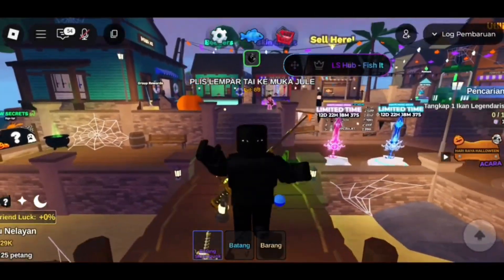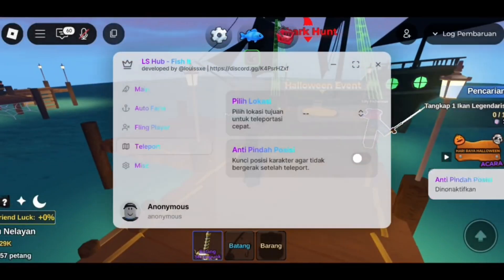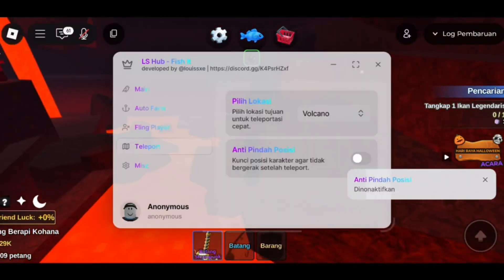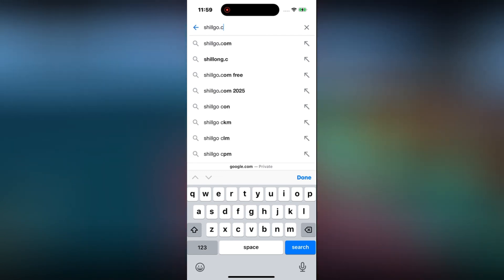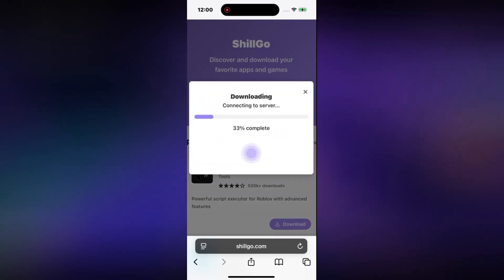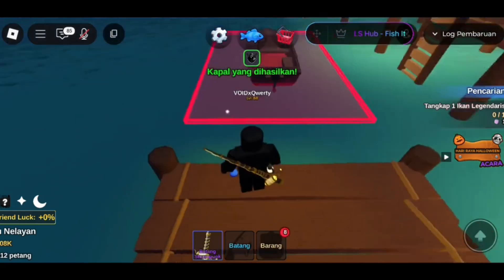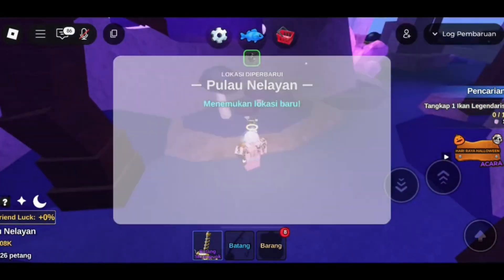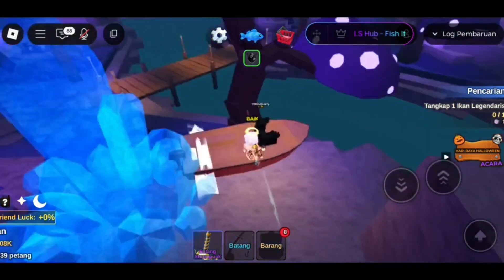🚀 Delta Executor Mobile — November 2025 Update | iOS & Android (No Key • No PC)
Delta Executor Mobile — November 2025 Update is live and smoother than ever!
In this video, I’ll walk you through the full step-by-step tutorial to download and use Delta on both iOS & Android — 100% keyless, no PC, and fully optimized for the newest Roblox builds.

🔥 What’s new in the November update:
🔹 Faster script injection & lighter UI design
🔹 Better stability across mobile devices
🔹 Improved performance for new Roblox patches
🔹 Zero-key access — no more waiting
🔹 Works flawlessly on iOS 17+ & Android 14+

✅ Tested on: Grow A Garden, Blox Fruits, Blade Ball & more — smooth, no lag, no bans.

💬 Comment your device + game below if it worked for you!